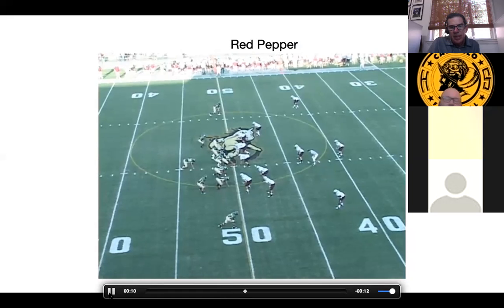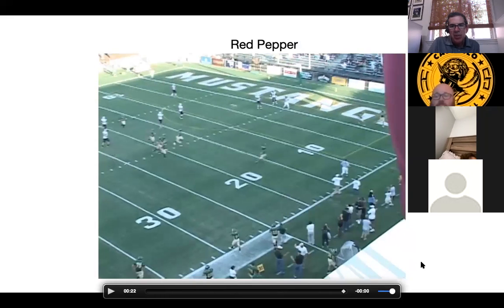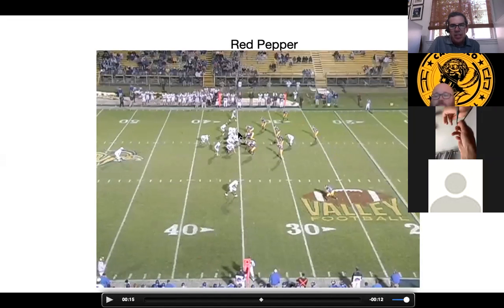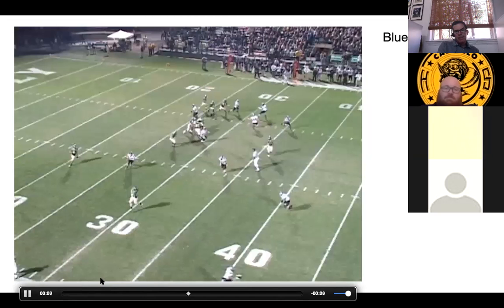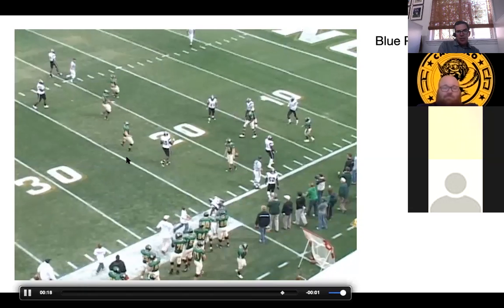Mtg July 20 Juniors (partial)